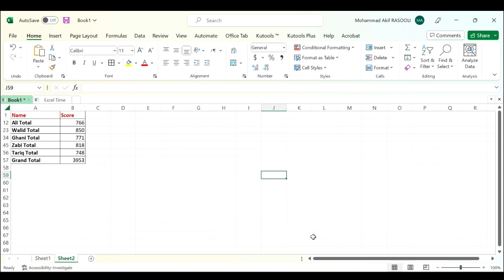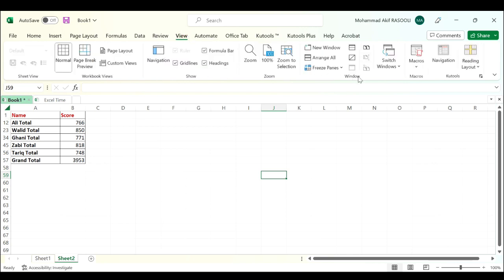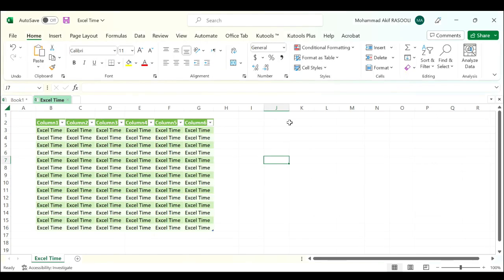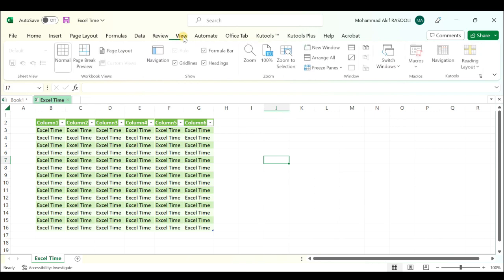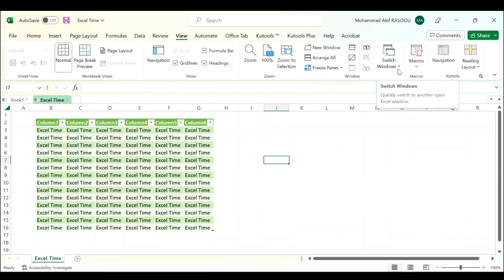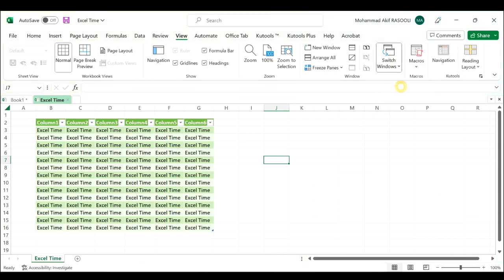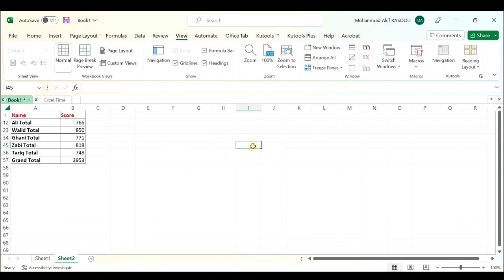Switch Workbooks With Switch Windows